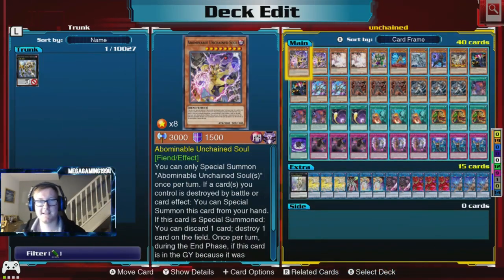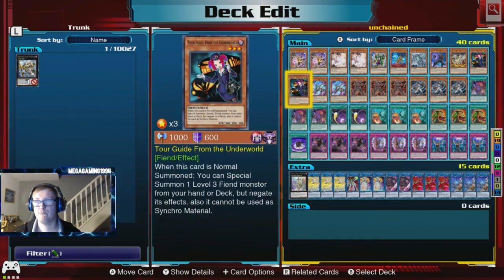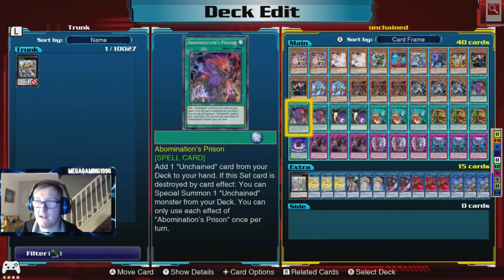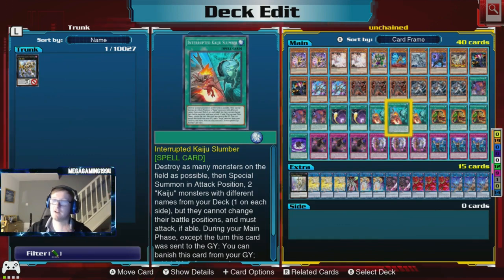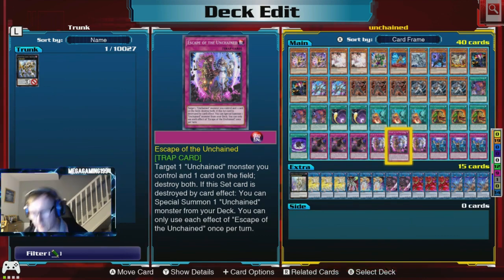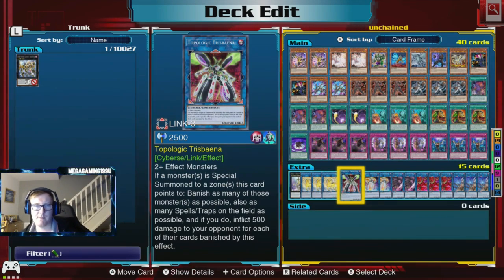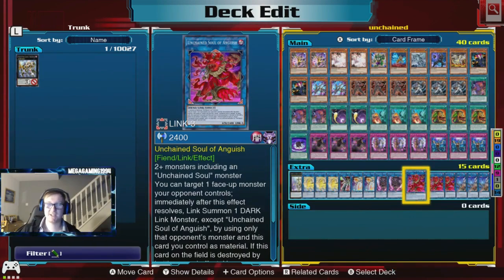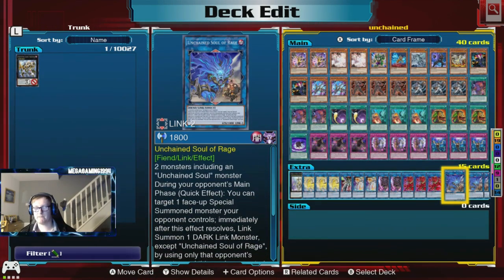YU-GI-OH! Legacy Of The Duelist link Evolution Unchained deck/combo/explanation/replays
Unchained is a deck that loves to go second and link off your opponent's cards to increase your on plays, the deck destroy's cards all the time plus off if you destroy your own cards

monsters - 0:50
spells - 04:51
traps -07:53
extra deck - 09:10
replays - 15:28